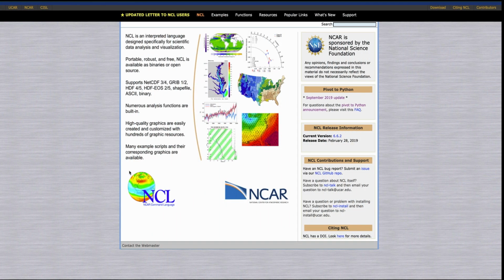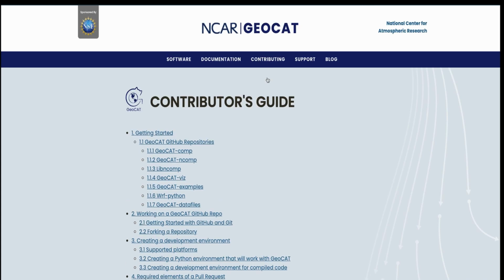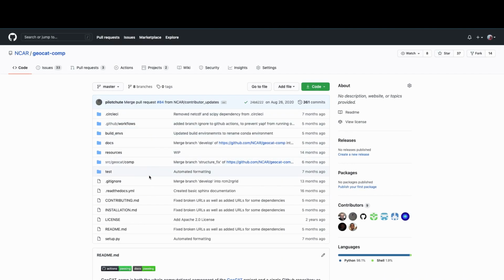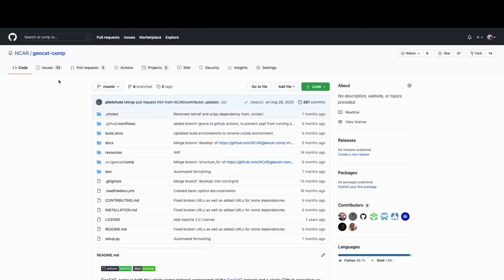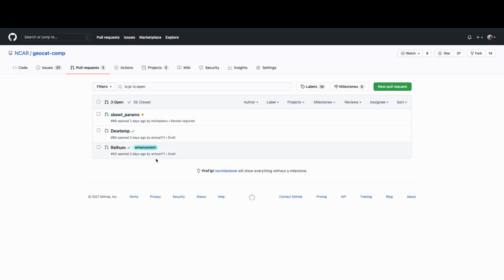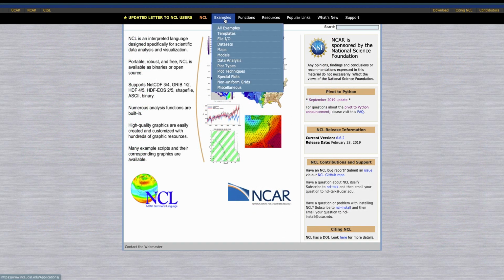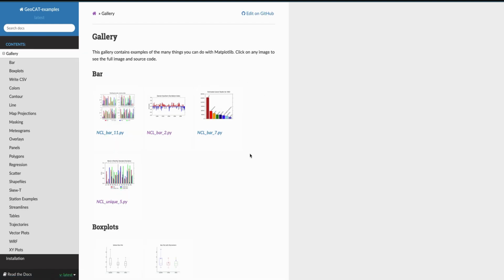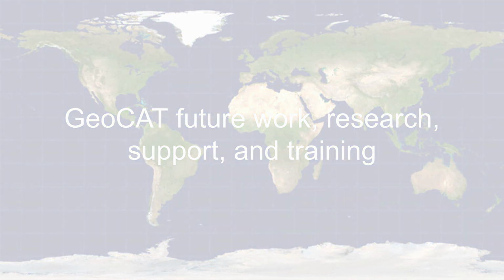GEOSCIENCE COMMUNITY ANALYSIS TOOLKIT (GEOCAT)